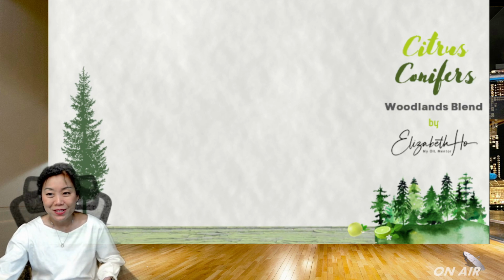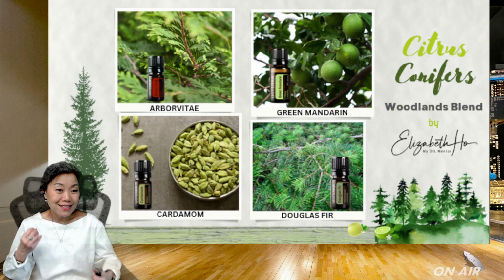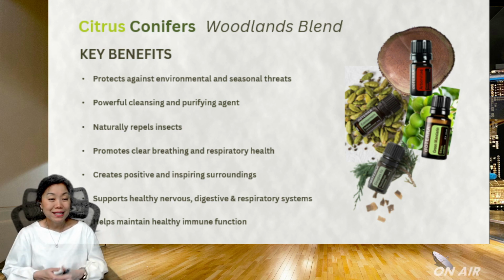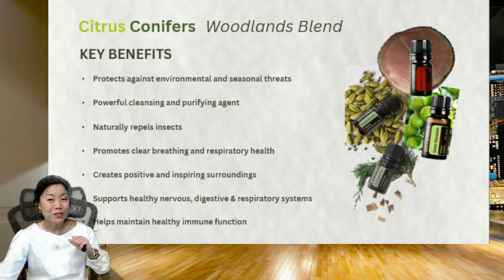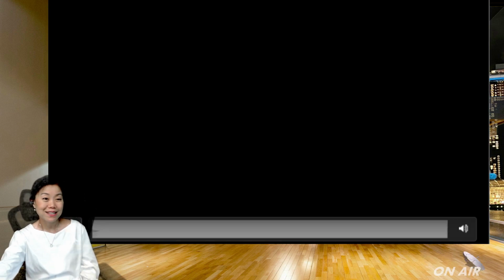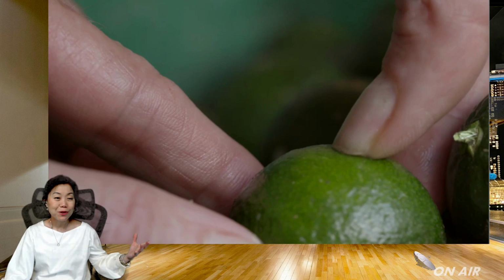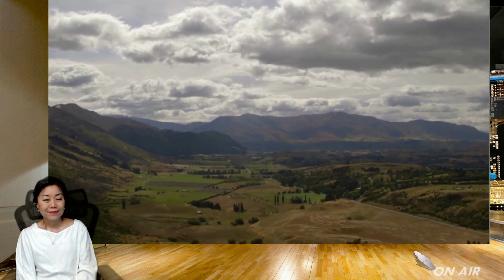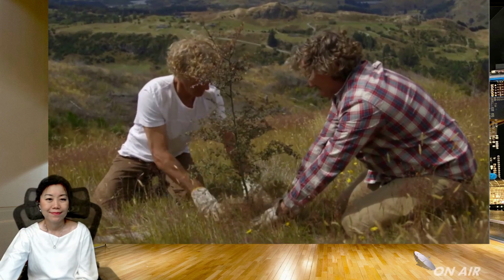Citrus Conifers Woodlands Blend By Elizabeth Ho